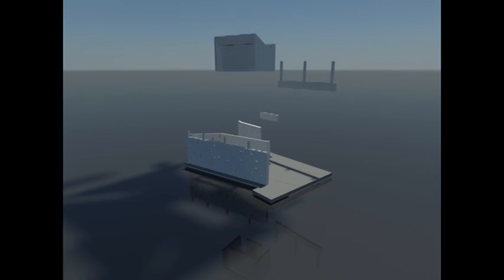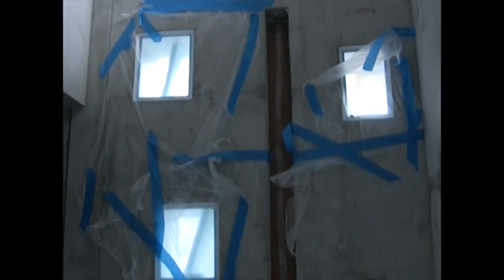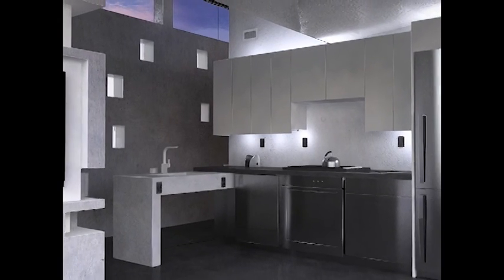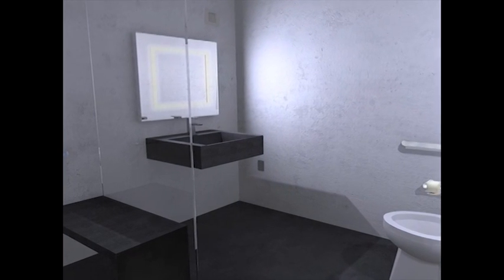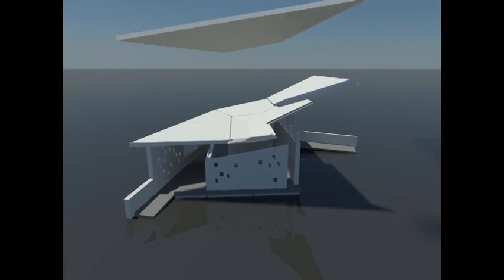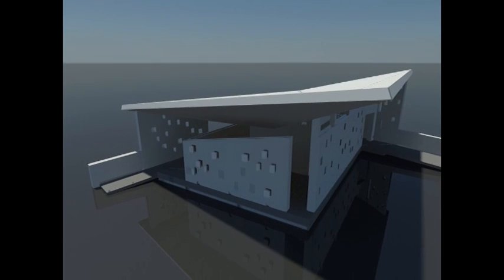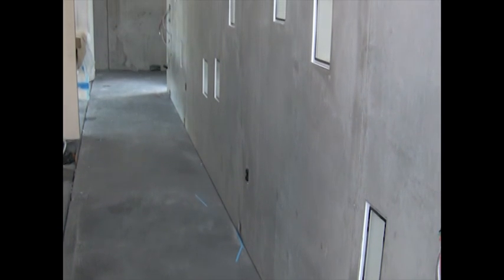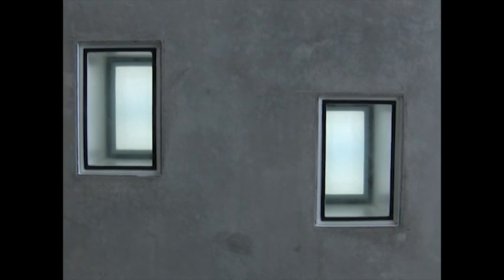Team New Jersey's Solar Decathlon 2011 Video Walkthrough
U.S. Department of Energy Solar Decathlon 2011 teams each produced a video walk-through to highlight their house design and provide an accurate look at the interior. This video, produced in August 2011 by Team New Jersey (Rutgers - The State University of New Jersey and New Jersey Institute of Technology), will be judged as part of the Communications Contest for the Solar Decathlon competition, held in Washington, D.C., September 23 -- October 2, 2011.